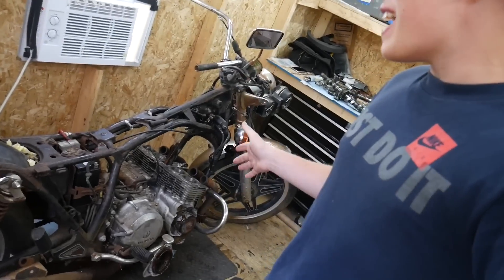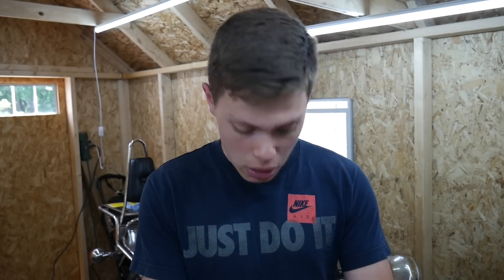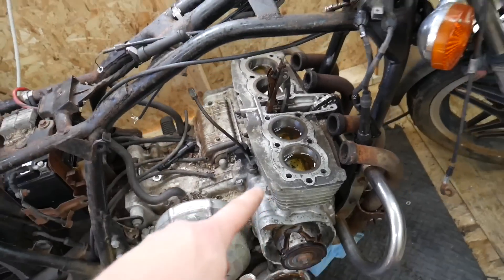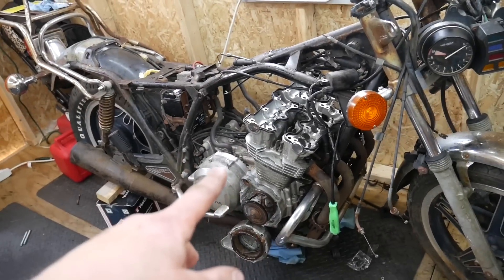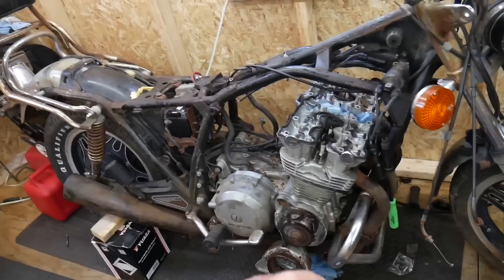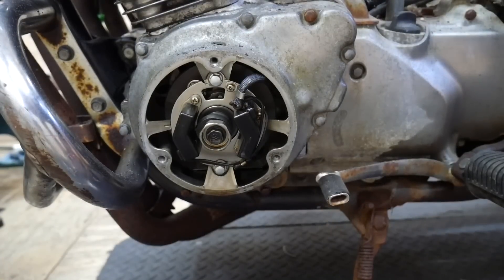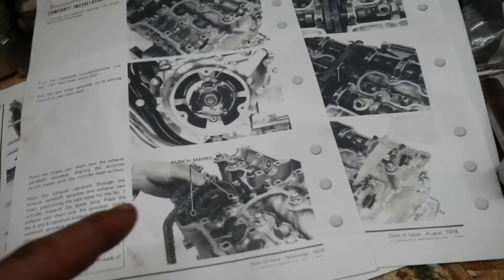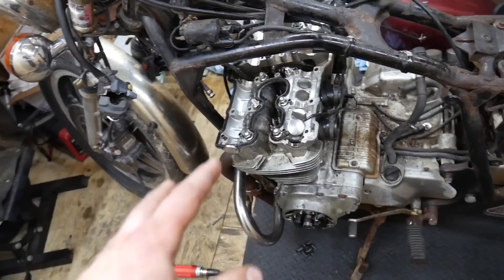It’s ALMOST Time to START the NasKart’s New ENGINE!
Hey Guys, Migs Here! In today’s video, I reassemble the Half Scale NASCAR’s New engine out of the motorcycle, a 1980 Honda CB750c! I create new head studs for it, install the new gaskets and head, along with beginning the cam timing procedure. This engine will be back together and it will be time to attempt the first start and see for it runs in no time!